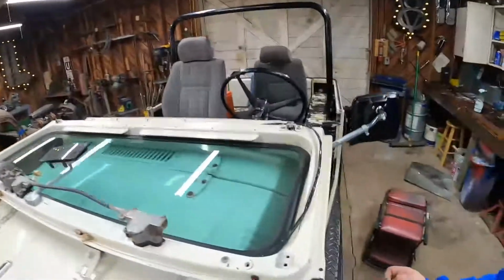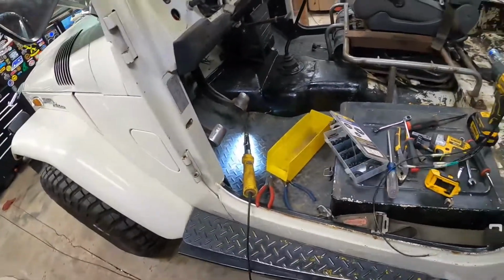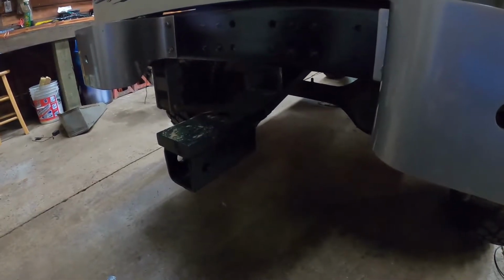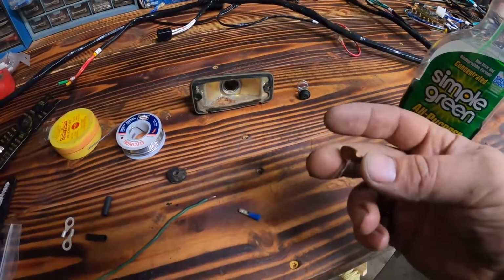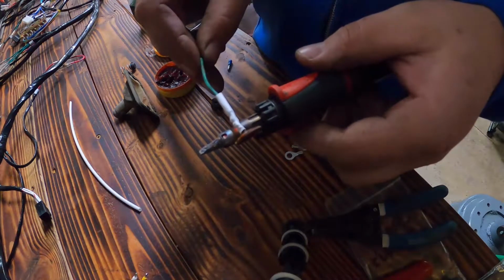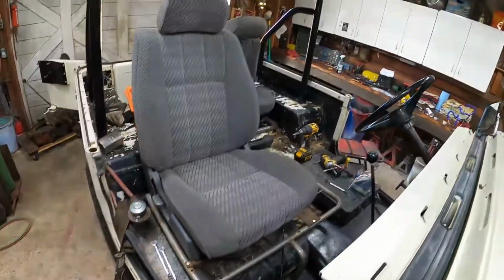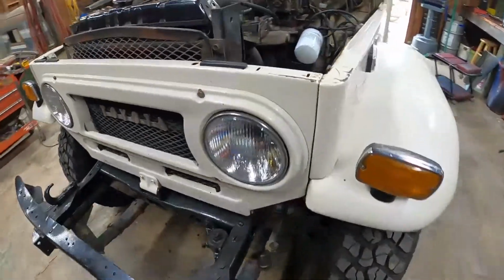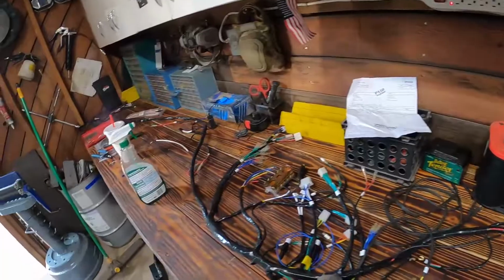Soldering Fun!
The FJ40 inches toward an entirely new wiring harness. I try to use fire to cut the old make shift hitch receiver. And more wiring!